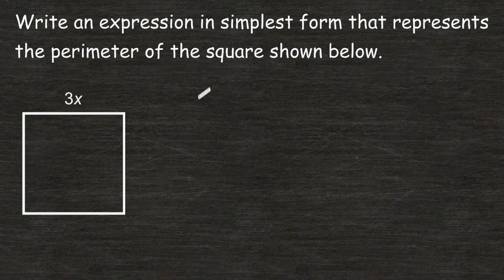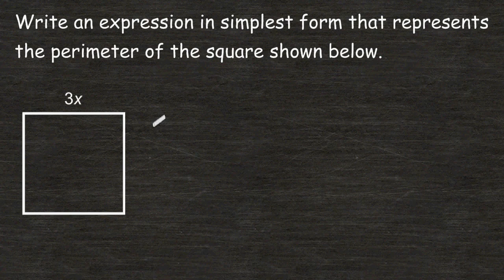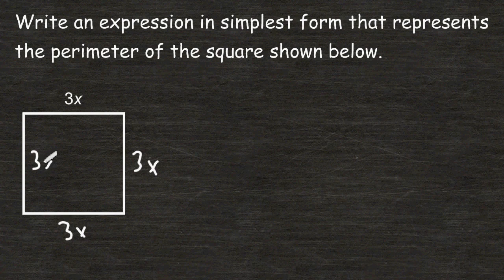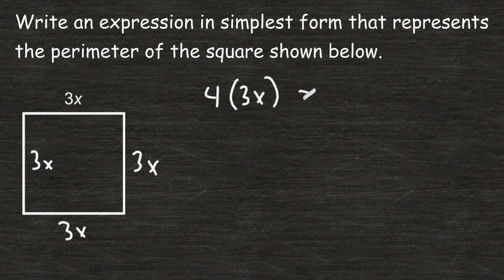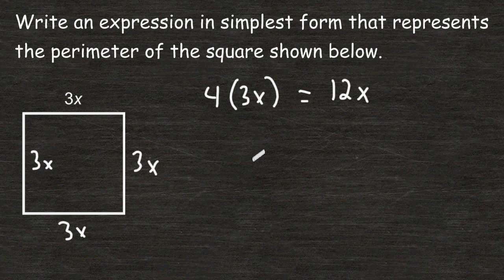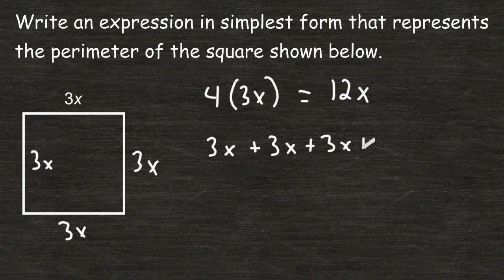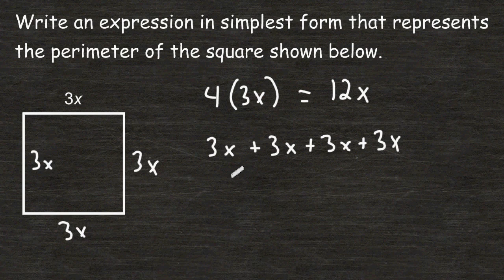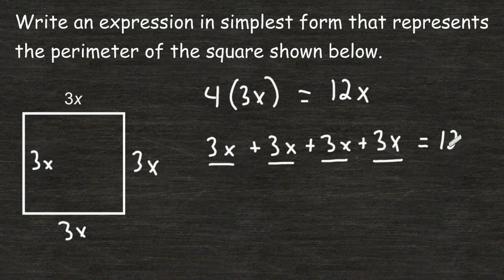Simplifying Expressions - Perimeter Of A Square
Watch and learn how to write an expression that represents the perimeter of a square when given the length of one side.